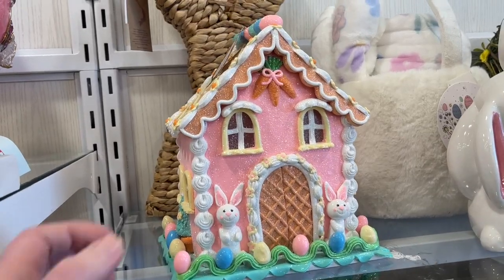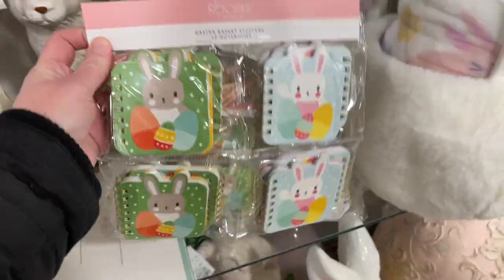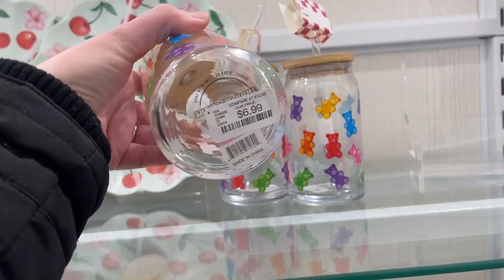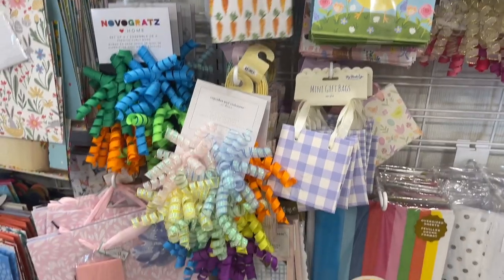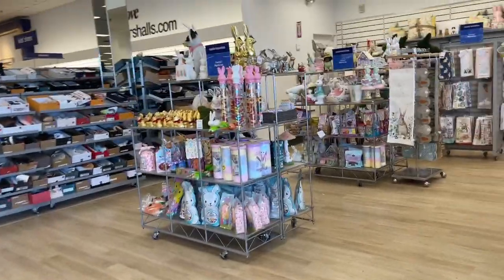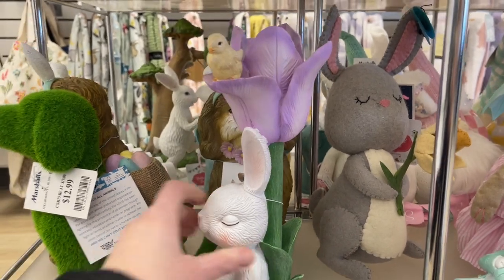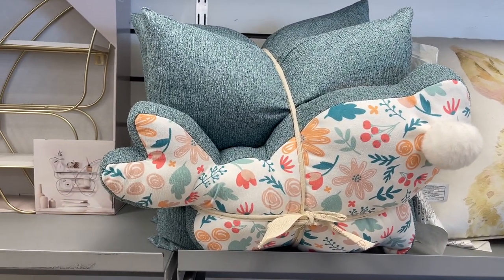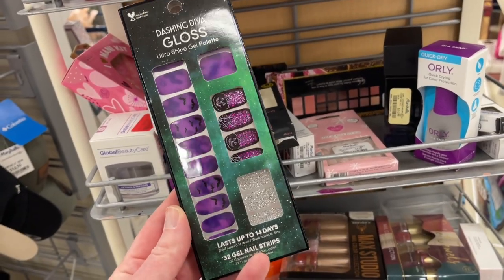EASTERWEEN! ( Easter Decor Hunting @ Home Goods & Marshalls!) 🐰🐣🌷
Come shop with me for Easterween / Easter decor at home goods and Marshalls!